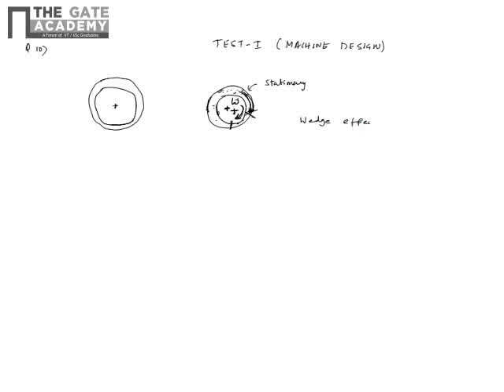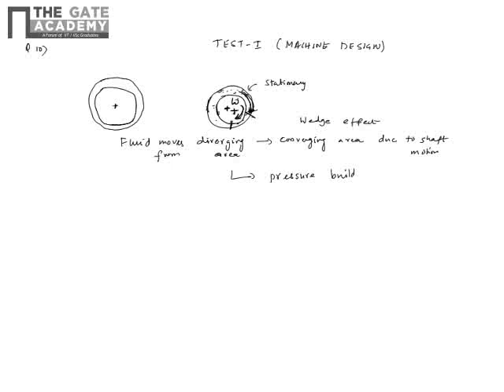GATE 13 ME TS 1 Q No 10